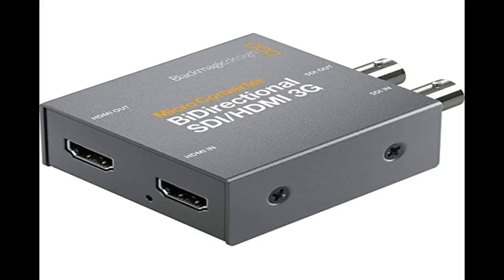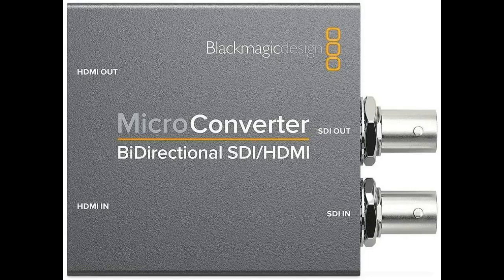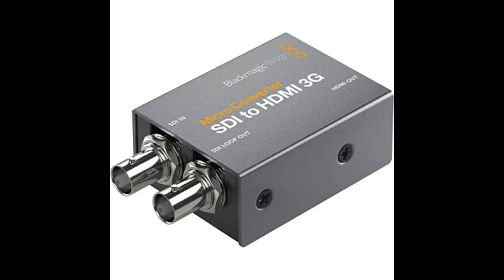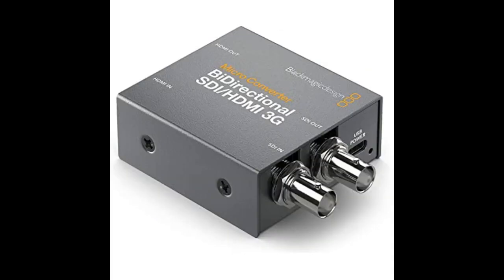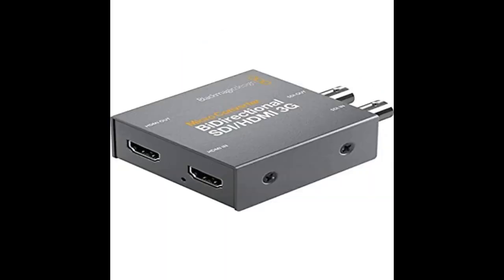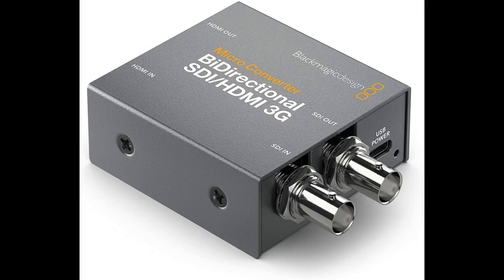Blackmagic Design Bi-Directional SDI to HDMI 3G Micro Converter Review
Blackmagic Design Bi-Directional SDI to HDMI 3G Micro Converter with Power Supply.